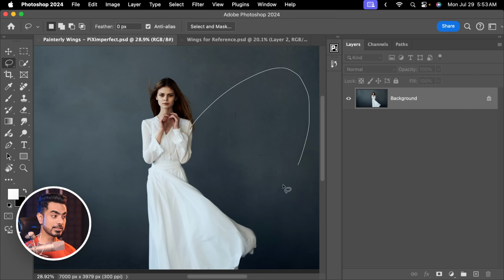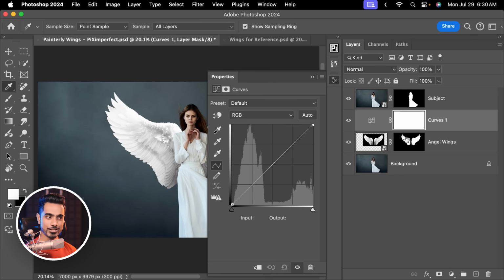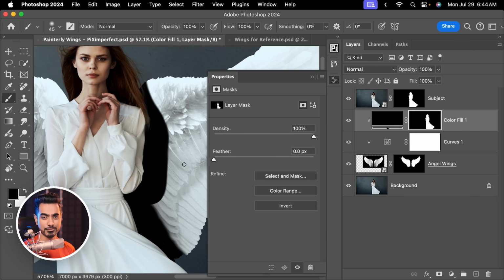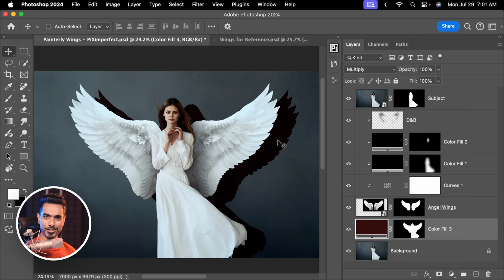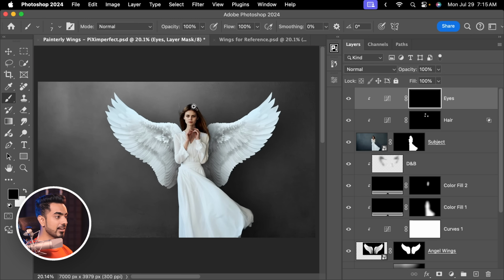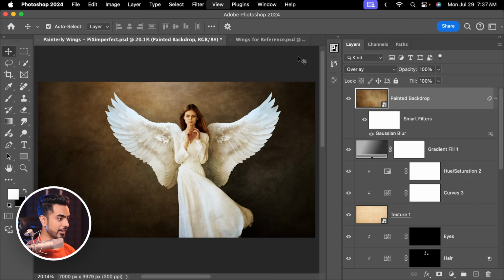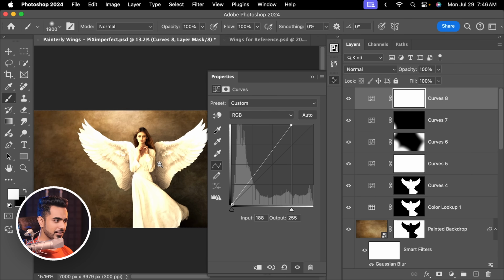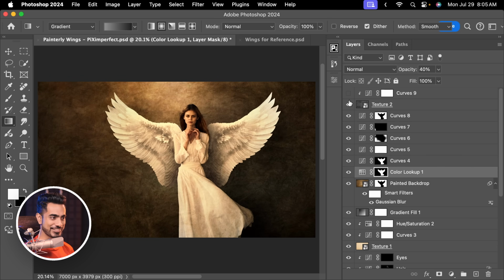Master the Painterly Effect & Add Wings in Photoshop!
Learn how to create painterly portraits step by step and add beautiful angel wings in this complete Photoshop guide! Right from compositing the wings, creating shadows, and dramatic lighting, to adding complex textures and warm colors for a painterly effect, we will cover it all. Using the power of the Curves adjustments, Masking, and Blending Modes, we'll learn how to stack effects and overlays to add contrast and grunge and blend all the elements together. I hope this video helps you.

► TIMESTAMPS:
00:00 Need a Quick Fix?
00:48 Find the Wings
02:01 Separate the Subject
02:36 Place the Wings
03:27 Match the Wings
05:42 Create the Shadows
11:56 Add Backdrop Lights
12:38 Enhance Hair and Eyes
14:22 Add First Texture
15:35 Create a Spotlight
16:53 Add Painterly Backdrop
20:05 Add Contrast Layers
22:15 Add Final Texture
22:55 How to Figure Out the Steps?
23:23 Special Thanks
24:00 Final Result & Quick Recap